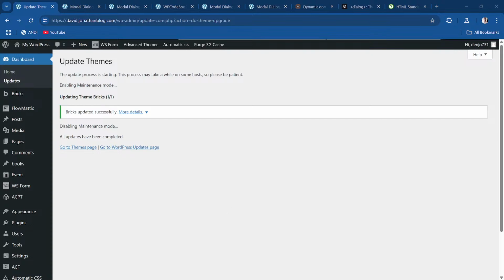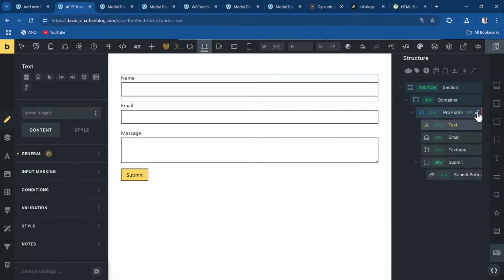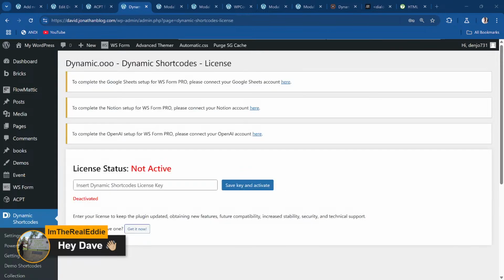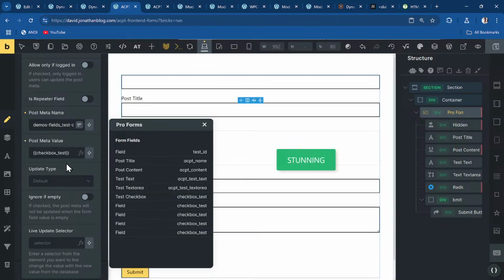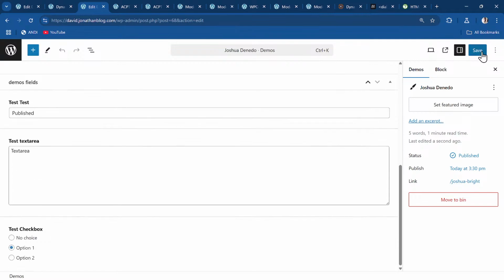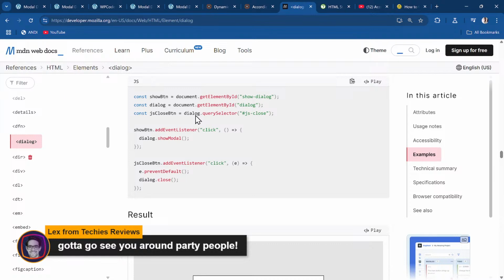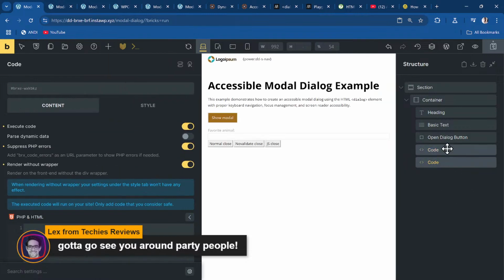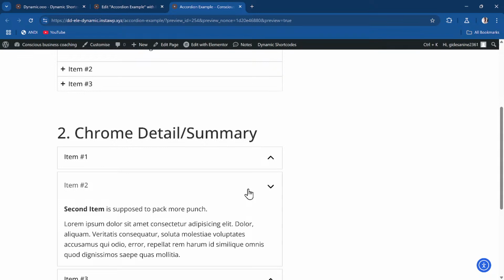DD Live 19: Bricksforge Pro Forms and ACPT Live Test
In this livestream, we'll attempt to build a frontend post submission form using Bricksforge and ACPT custom fields. We're here to explore together and learn from each other so feel free to jump in anytime and correct me when I'm going wrong.

► Timestamp ◄